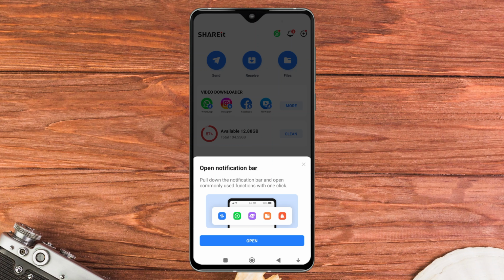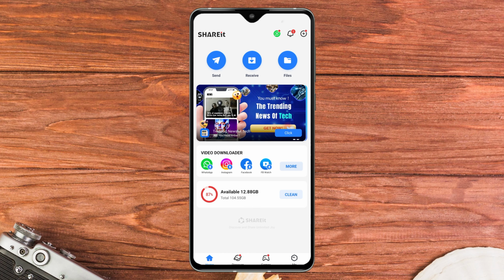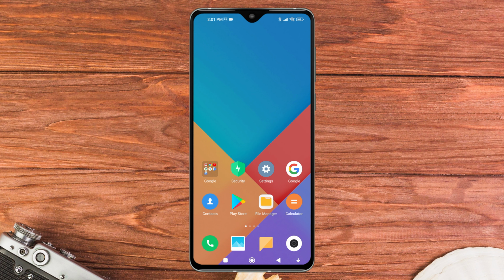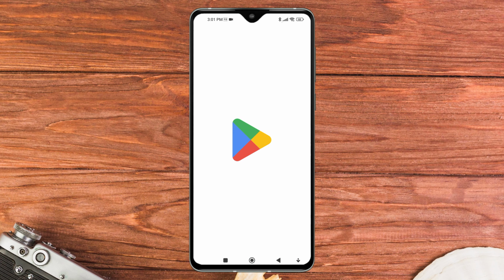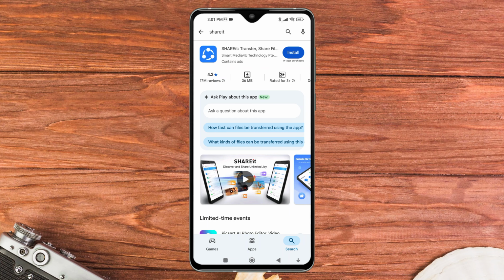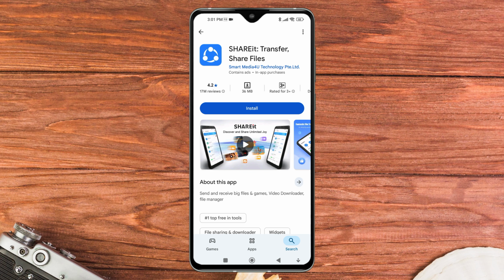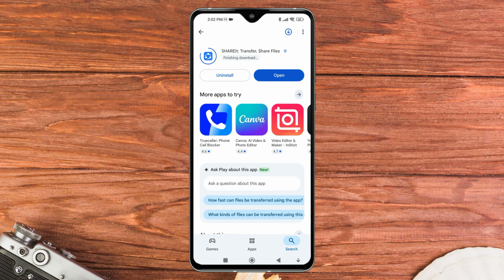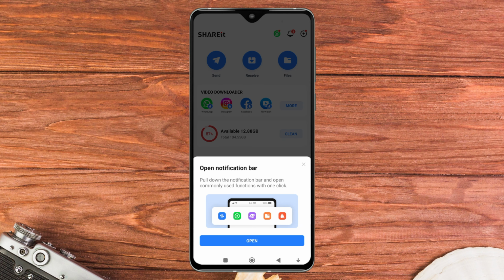How To Download And Install SHAREit | Install SHAREit On Mobile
Today, I’ll show you how to download and install Shareit in just a few easy steps.

If you’re looking to install SHAREit on your mobile device, you’re in the right place.

SHAREit is a popular file-sharing application that allows you to transfer photos, videos, music, apps, documents, and other files between devices without using mobile data or cables.

It uses Wi-Fi Direct technology, which makes the transfer speed much faster than Bluetooth.

SHAREit works on Android, iPhone, Windows, and Mac, making it easy to share files across different devices.

You should download and install SHAREit on your mobile because it provides a fast and convenient way to send and receive files.

Unlike Bluetooth, SHAREit can transfer large files like movies or apps in just a few seconds.

It is also very easy to use—just open the app, choose Send or Receive, and connect to another device.

🔶STEPS🔶
To download and install the SHAREit app on mobile,
1. Open the App Store on iPhone or the Google Play Store on Android.
2. Tap on the Search bar.
3. Type SHAREit in the search bar and search for it.
4. Find the app developed by Smart Media4U Technology.
5. Tap on the Install button if you are using Android, or Get if you are using an iPhone.
6. Wait for the installation process to complete.
7. Once installed, tap on Open to launch the SHAREit app.

Now, you have successfully downloaded and installed the SHAREit app on your mobile device and can start sharing files easily.

This Video Includes:
⟡download and install shareit
⟡install shareit on mobile
⟡how to install shareit app